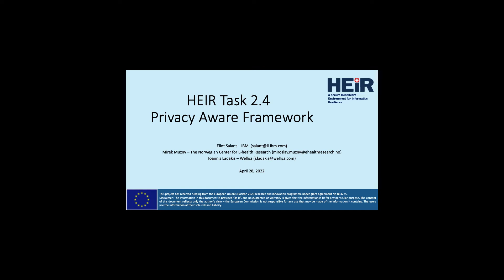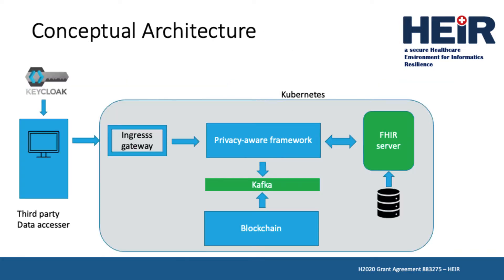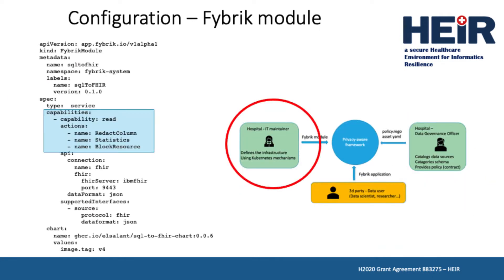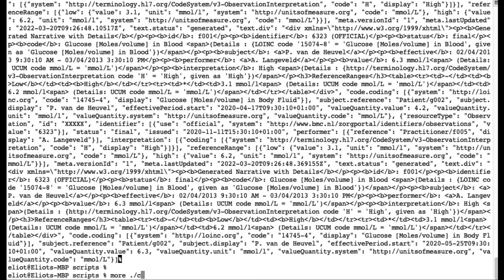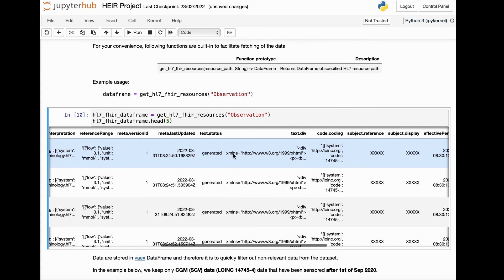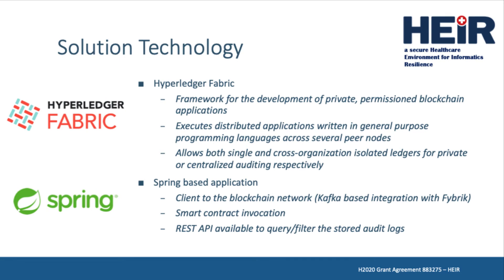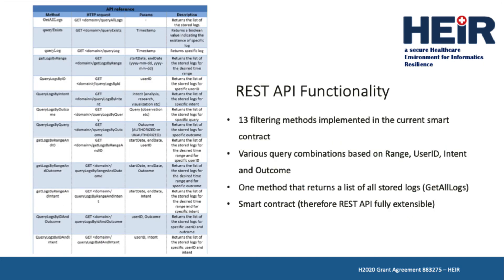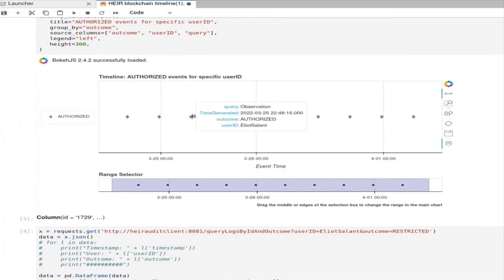HEIR's Privacy Aware Framework and Blockchain logging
This video presents HEIR's privacy aware framework together with blockchain logging, to be used to provide finegrained access to FIRE data.